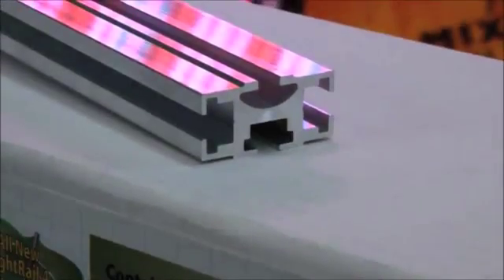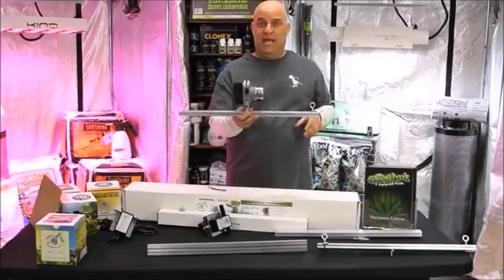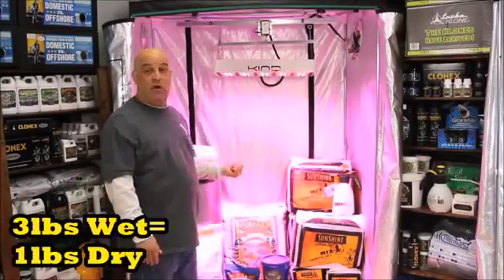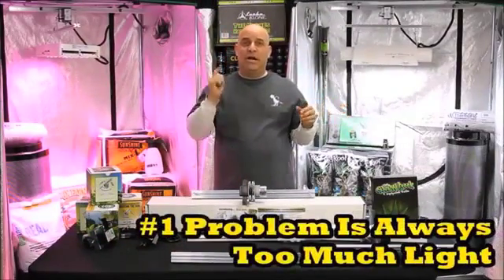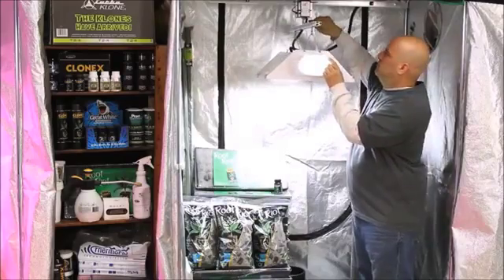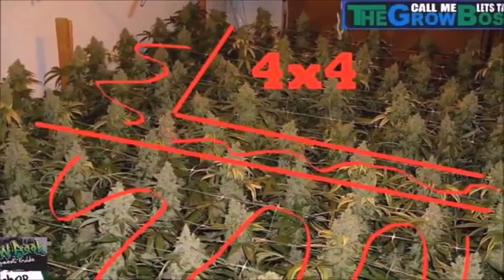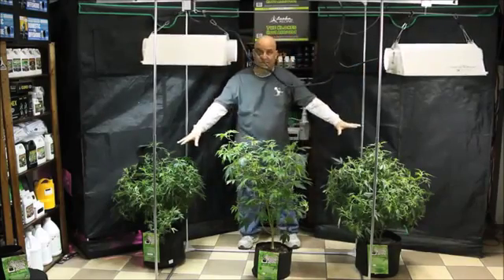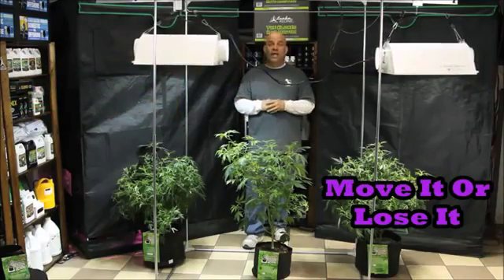The Grow Boss Moving Your Grow Light Wider with RoboStik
Everything you need to know about using LightRail lightmovers to get more yield and cover more area. LightRail Light Movers offer a variety of Rail lengths, time delay and speed adjustments, so you can choose a combination that works best for you. Indoorgrowlights provide maximum yield when they are mover lights, and an indoor grow setup together with moving indoor growlamps makes any indoorgrowsetup complete. Think of it as an indoorgrowkit to maximize the growlight. LightRail will move any grow light and all growlights should move.

Urban Ag, grow room or greenhouse, grow lights do better when they move with LightRail grow light movers. So, are grow light movers worth it? Yes, you bet they are. Fewer grow lights needed, more and better coverage, no hot spots and increased yield. When indoor grow lights move over the tops of the plants, the grow lamps can be positioned closer for maximized Ppfd. Moving grow lamps can also penetrate to more leaf area, maximizing each grow light on two fronts at once. In addition, there are no hot spots and shadow patterns are reduced. LightRail light movers provide this sun-like effect of stronger, closer light and to more leaf area simultaneously. So, the question, how do light movers work, really involves how the grow light interacts with the plant surfaces more completely. LightRail lightmovers also cover about 30-50% more area per growlight. This saves at least 30% in electricity, 30% in upfront grow light purchases, 30% in replacement purchases AND we see faster growth and much better yields. Simply put, a LightRail grow lightmover is the only grow equipment product that pays for itself, and that’s while using only 5 to 9 watts! LightRail is the number one grow light efficiency product on the market so moving your grow lights is a smart business move, and the returns are immediate. In a market where energy efficiency is as important as yield, you can have both. LightRail light movers are quality constructed instrument-grade robotics, solidly made in the USA. They are the only light mover made for continuous duty to perform as an absolute workhorse, crop after crop and year after year. You can only get this with LightRail by Gualala Robotics.